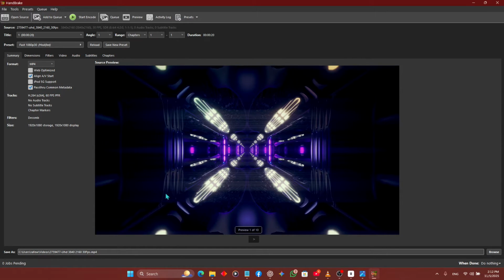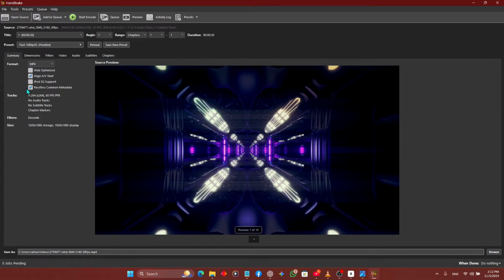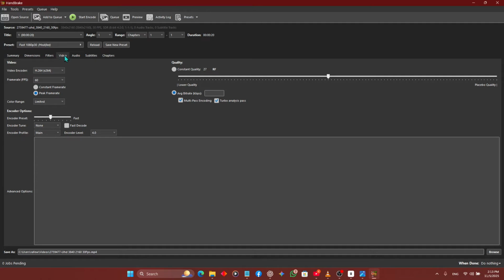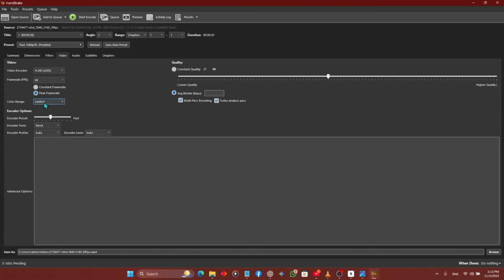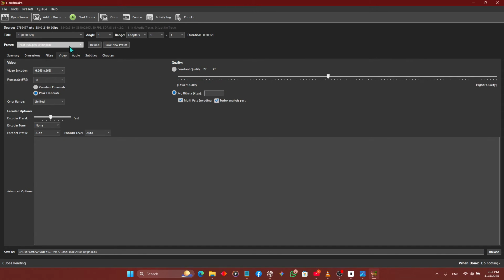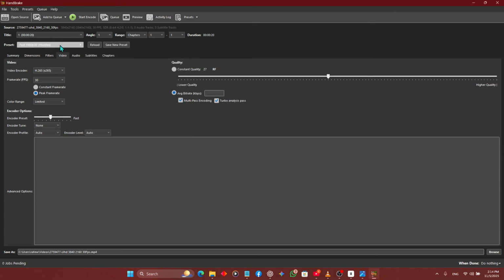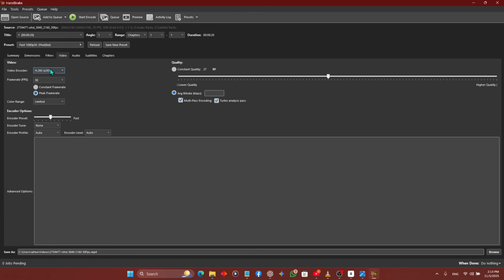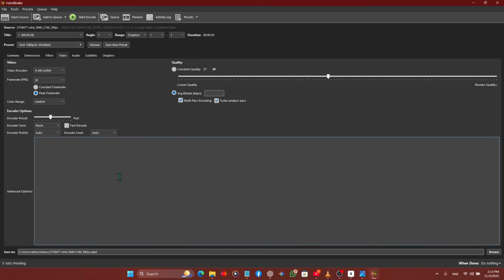How To Convert Hevc H 265 To H 264 Free Handbrake - 2025 (Full Guide)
How To Convert Hevc H 265 to H 264 Free Handbrake
In this video, how to convert HEVC H.265 to H.264 free Handbrake is shown step by step for beginners and professionals. You will learn how to use Handbrake software to change video formats, reduce file size, and maintain quality easily. This tutorial also covers adjusting video settings, batch conversion, and exporting H.264 videos ready for editing or sharing.